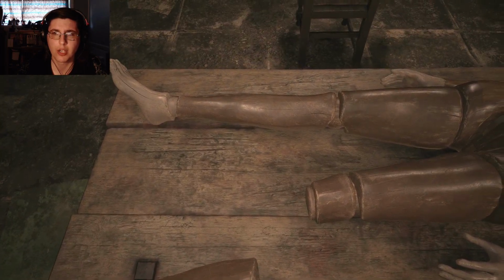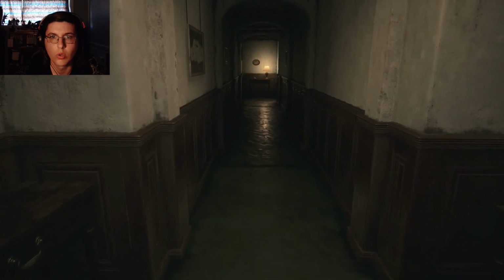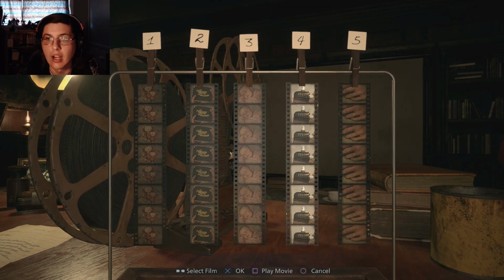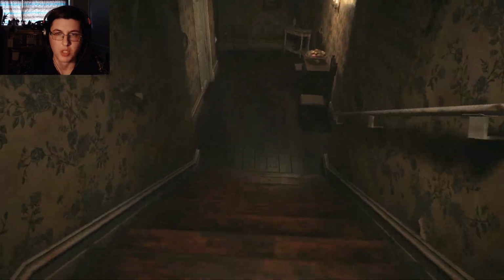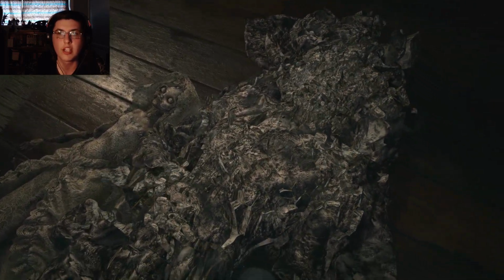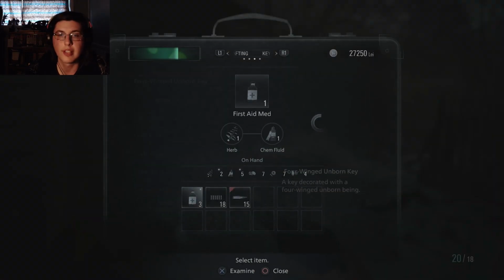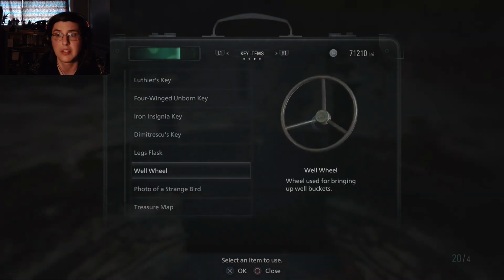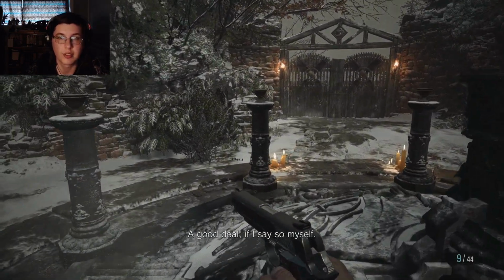I WANT OUT OF THIS HOUSE!!!!! - Resident Evil Village: Part 5 (Full Game Walkthrough)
I just want to get out of this house. This is by far the scariest part of the game for me so far as we continue our journey right here in Resident Evil: Village!!! And as always I hope you enjoy the video!!!